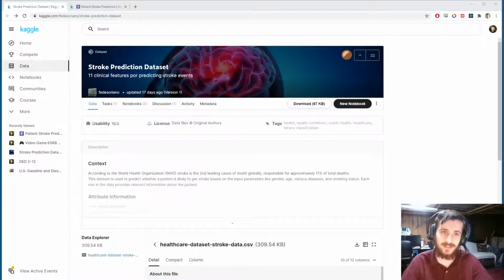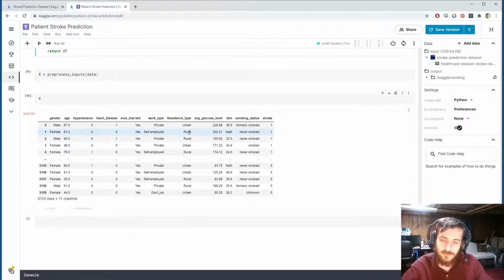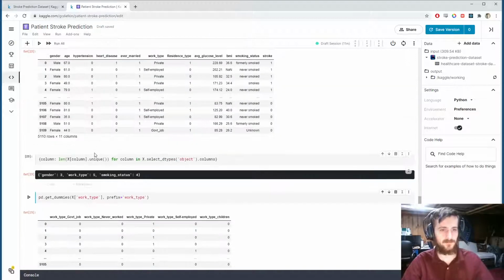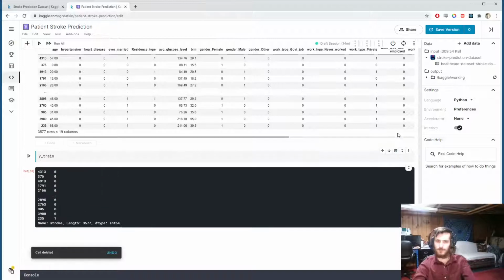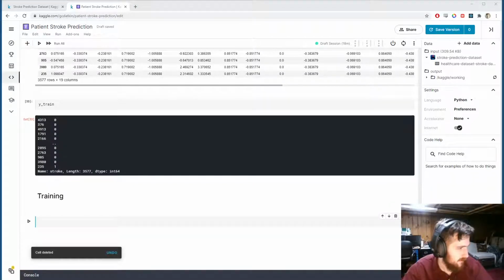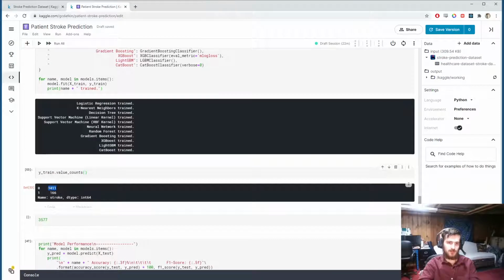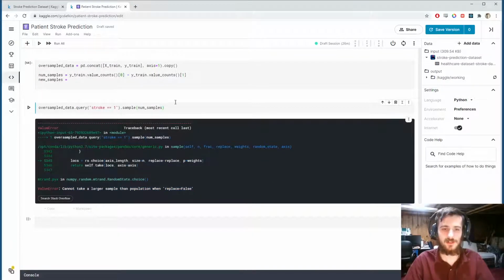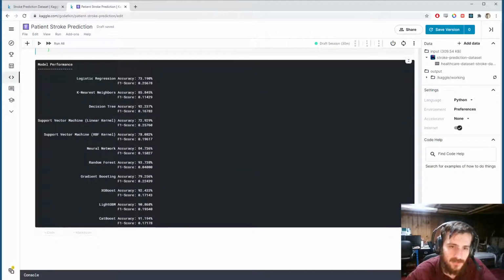Patient Stroke Prediction (Class Imbalance) - Data Every Day #186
On today's episode, we are looking at a dataset of medical patient data and trying to predict if a given patient will have a stroke. We will be using a variety of classification models to make our predictions and oversampling to handle the class imbalance.